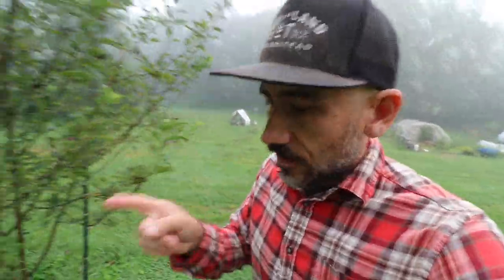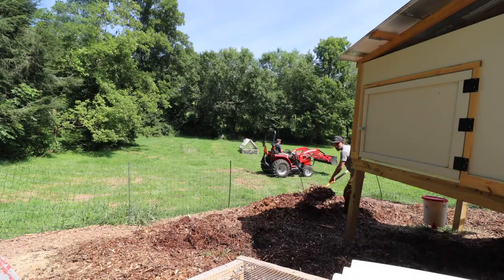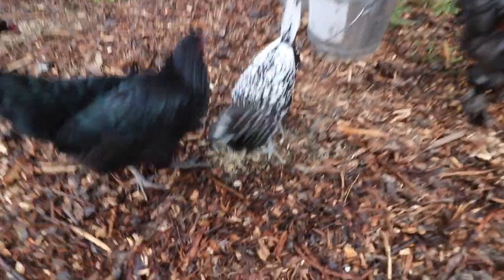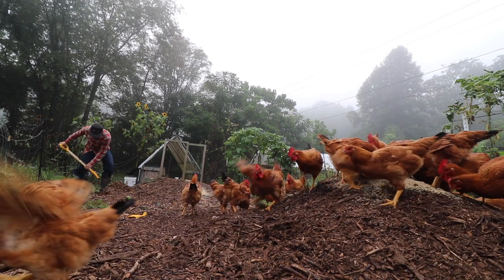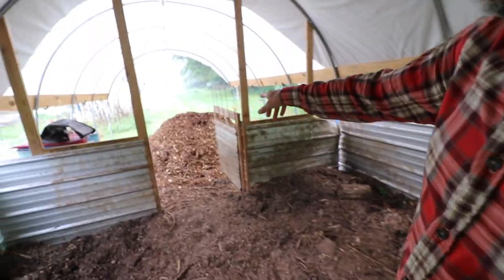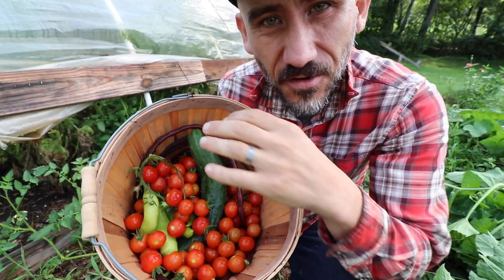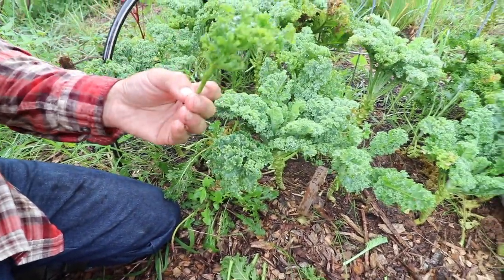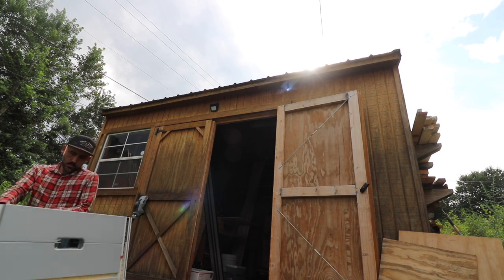This will help! WOOD CHIPS in the Chicken Area / VLOG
In today's VLOG I show you how I use wood chips for our egg layers. We plant for fall gardening and see how our newest egg layer is doing. See below for links!

To send a gift to our house from our Amazon Wishlist: